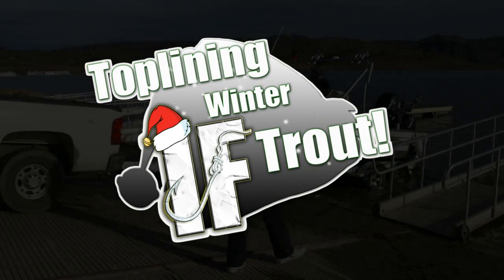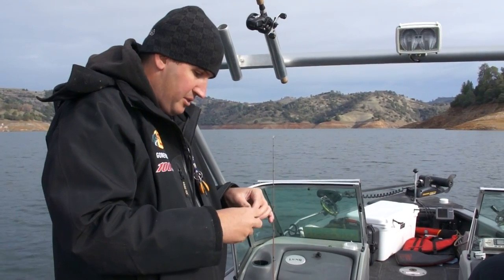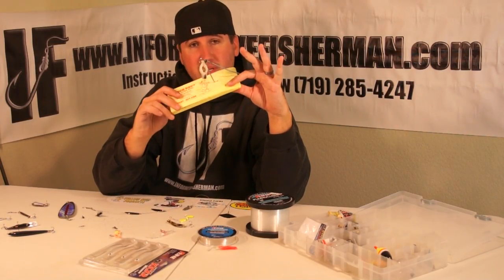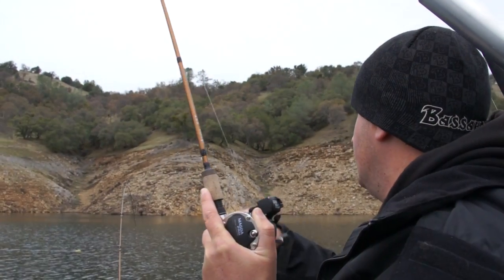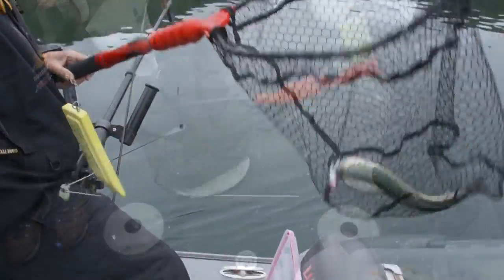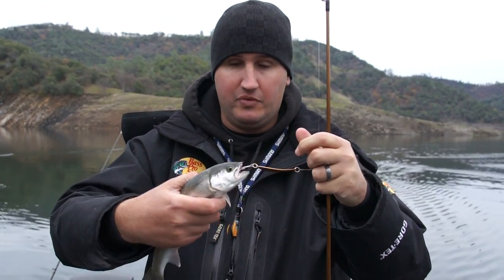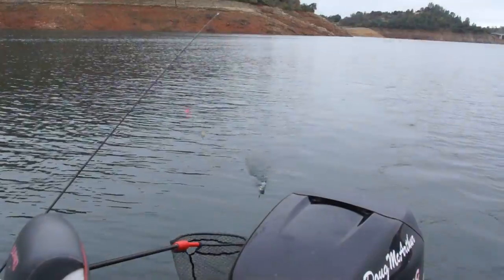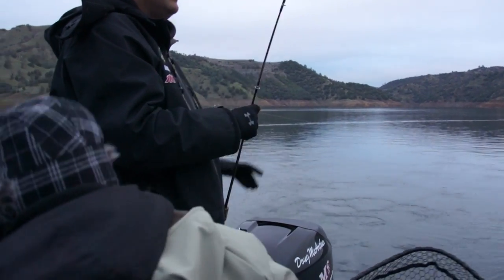Toplining aka Flatlining Winter Trout!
Toplining aka Flatlining Winter Trout! This is the process of trolling your baits on the surface with no added weights or down-riggers.